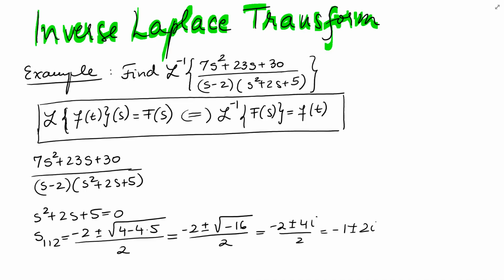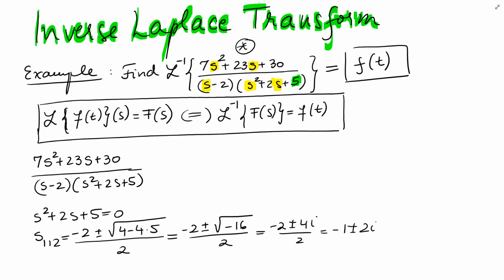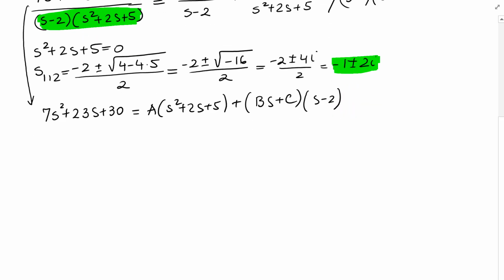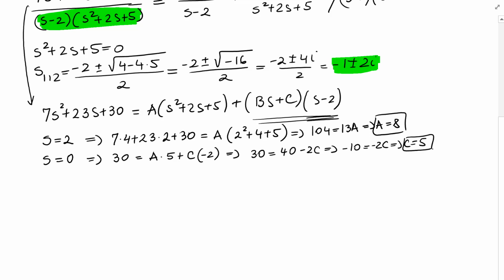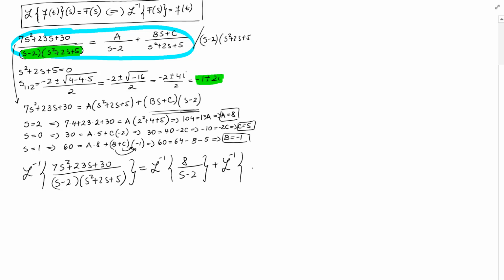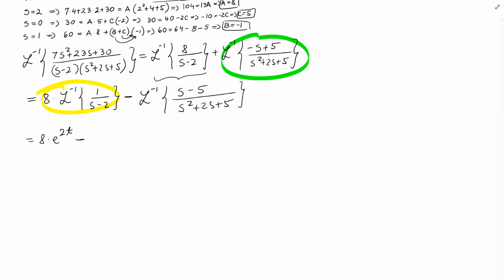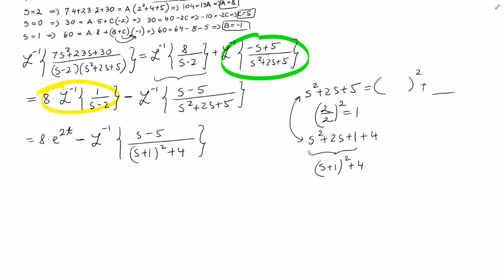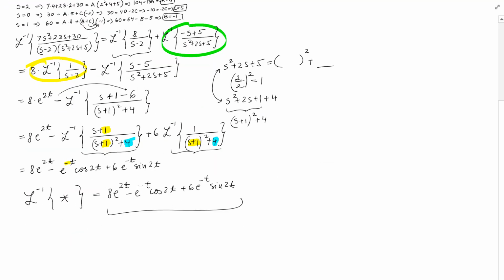Diff. Eq.: Inverse Laplace Transform Example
In this video we find the Inverse Laplace Transform of a rational function by using partial fractions and the table for Laplace Transform. This is useful for when we will solve differential equations using Laplace Transform.